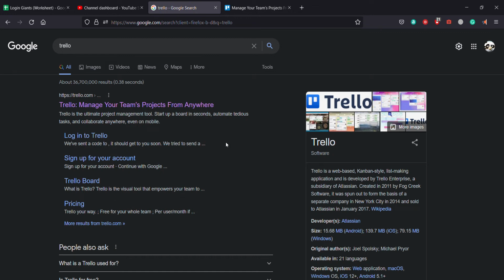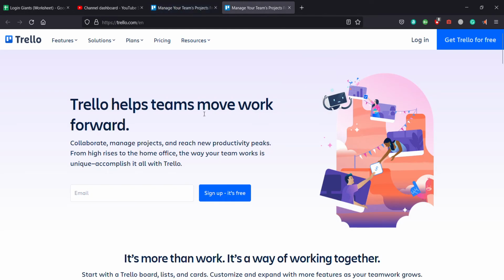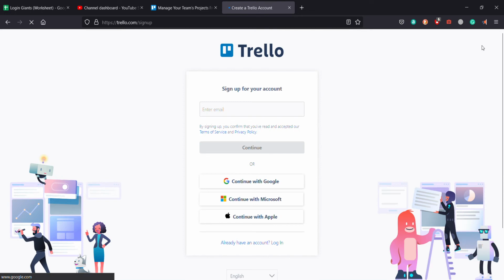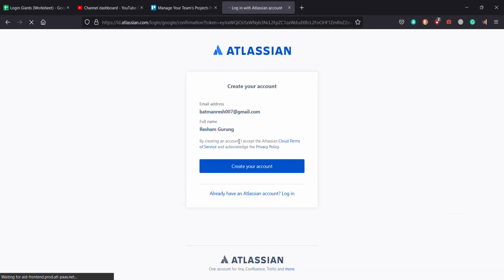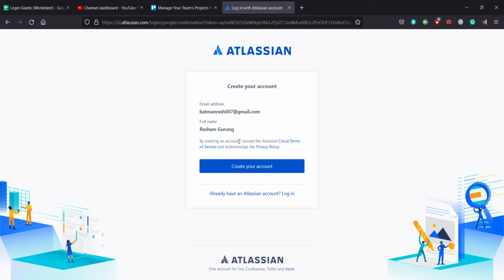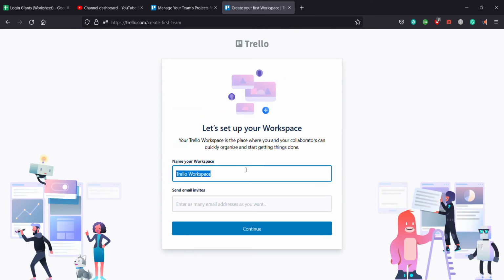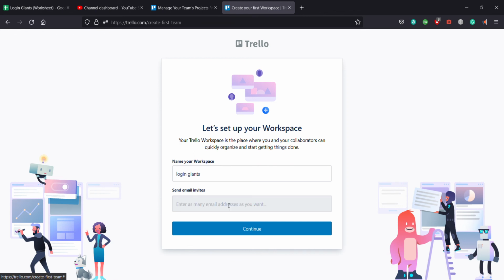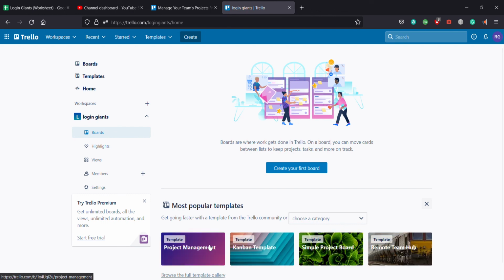How to Create Trello Account | Easily Create Trello Account!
In this video, you will learn how to create a Trello account. Trello is a project management tool that can help you keep track of your projects and tasks. Creating an account is easy, and in just a few minutes, you'll be ready to start using Trello!
You can create boards with lists and cards, and then add comments, attachments, and due dates to the cards. Plus, Trello is free! Check it out if you're looking for a way to better manage your projects.

00:00 How to Create Trello Account?
00:29 Search for Trello and Visit the Official Page
00:45 Sign UP for Trello
00:55 Sign UP With Google
02:00 Fill Up Your Information on Trello

(EASILY Create Your Trello Account)